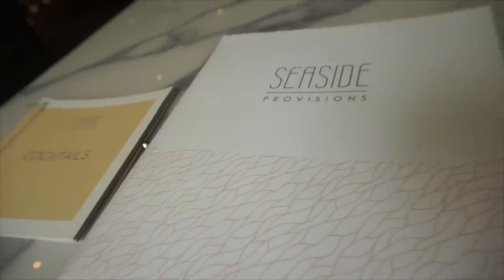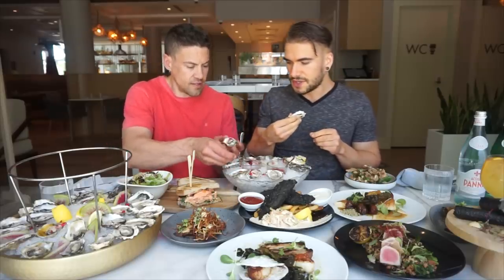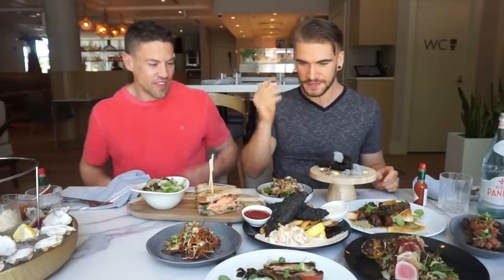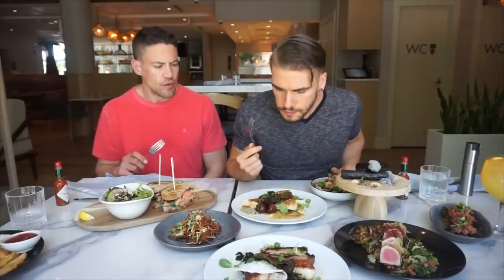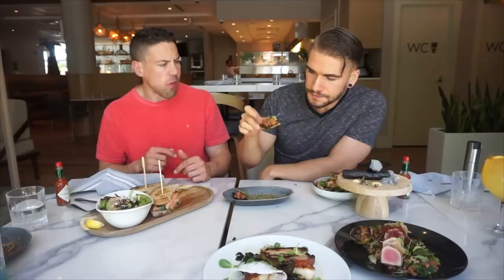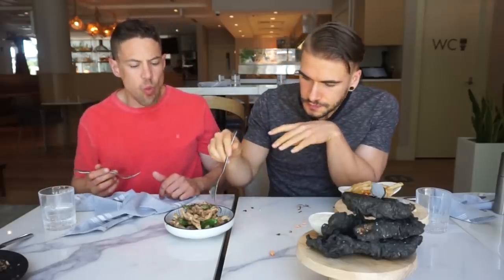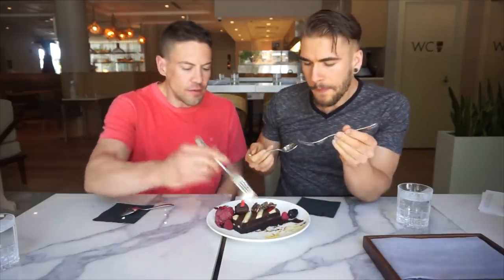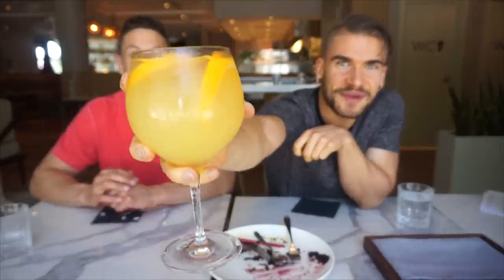MASSIVE SEAFOOD CHALLENGE | OYSTERS | SCALLOPS & LOBSTER | MY BIRTHDAY MEAL! MAN VS FOOD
Lobster, Halibut, Fish & Chips, Scallops, and crab, this is a HUGE seafood feast that looks like it was made for a king or a birthday boy! Can these men eat this huge seafood menu challenge?
Huge thanks to Seaside Provisions for having us out!
130-125 Victory Ship Way, North Vancouver, BC V7L 0G5
Definitely a must go when in North Vancouver.

Send me stuff to eat/review :) :
Joel Hansen